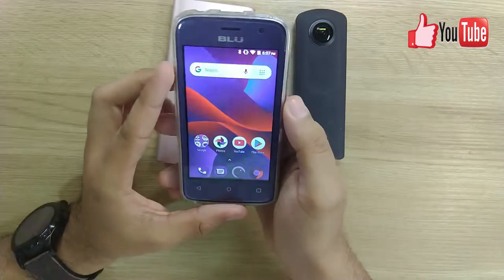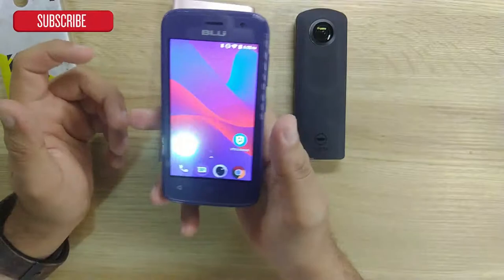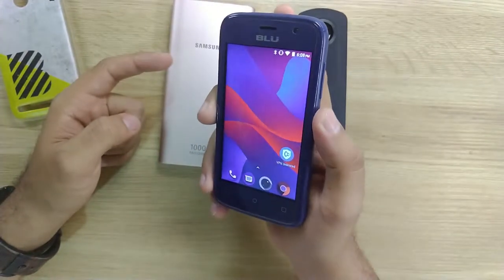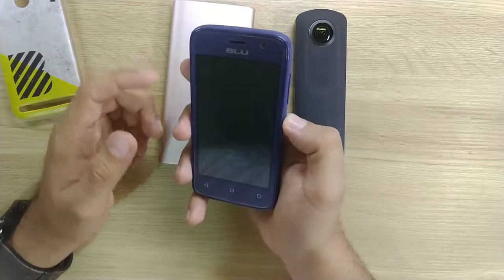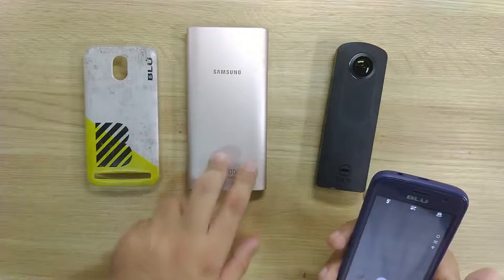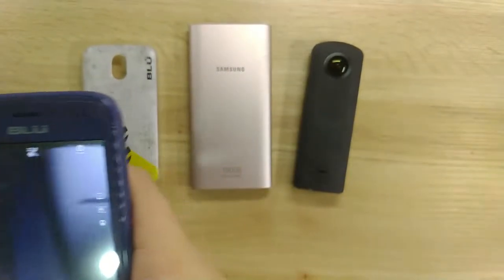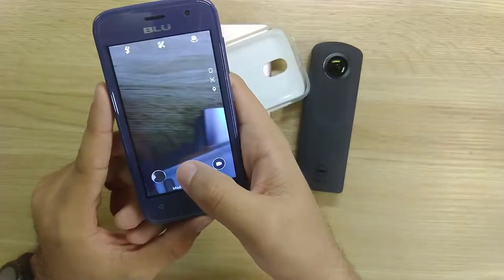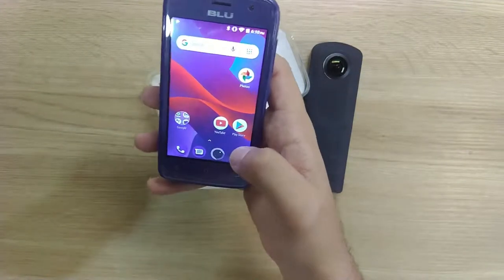Blu C4 - Photo test!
Several people have asked me to take test photos with the Android phone Go Blu C4. I decided to make a video that would do just this, where people could see the experience of the camera and can decide if this cell phone is for them or not.

Blu C4

Amazon products:

Tile Sport
Nest Cam Outdoor
Blu C4
Chromecast 3
Roku Express
Chromecast 3

If you are not yet a member of AIRBNB, register with this code and earn $ 25 on your first booking